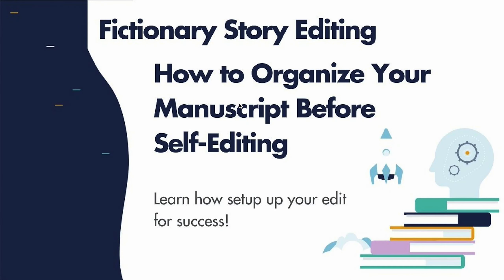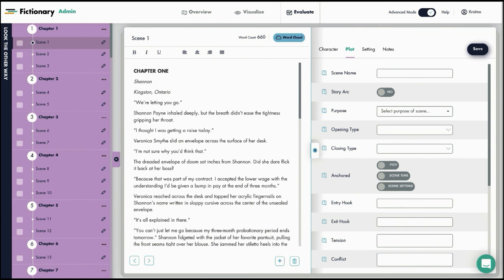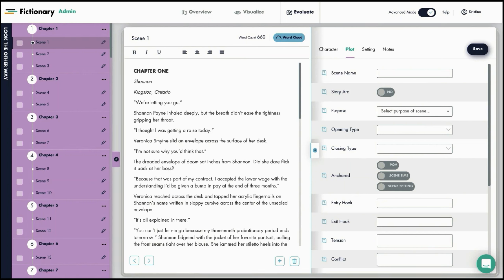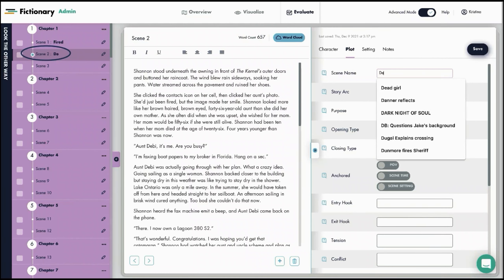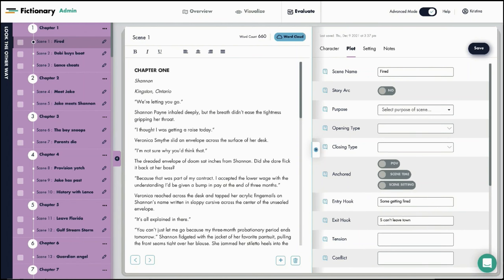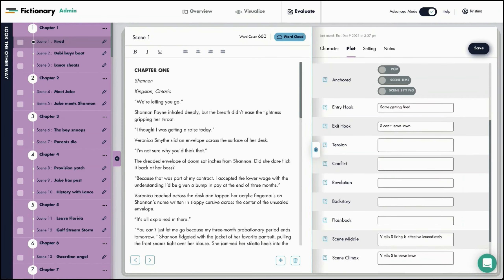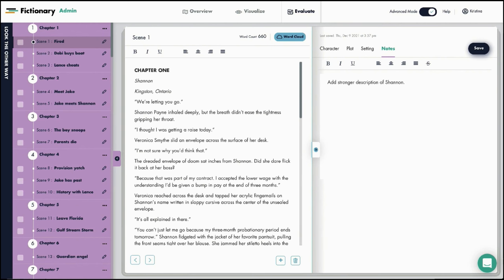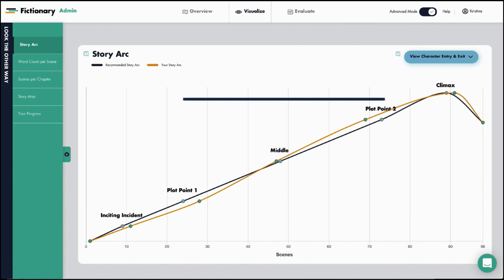Where to Start a Book Edit.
Start your story edit by naming scenes and you'll have an outline to work with for the rest of the revision process. You will also form scene cards for every scene.